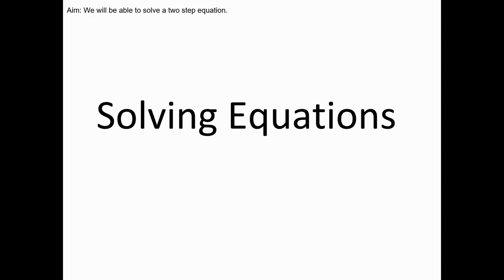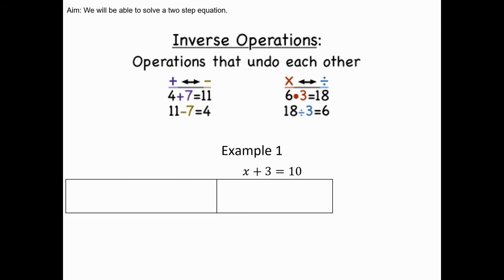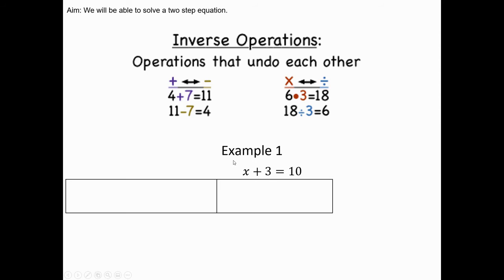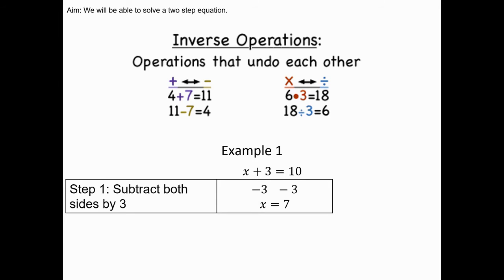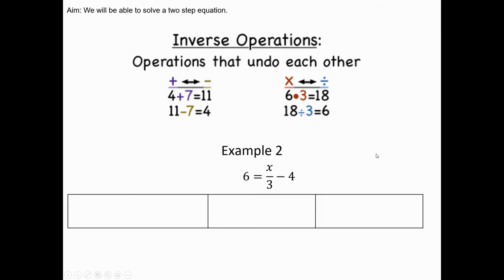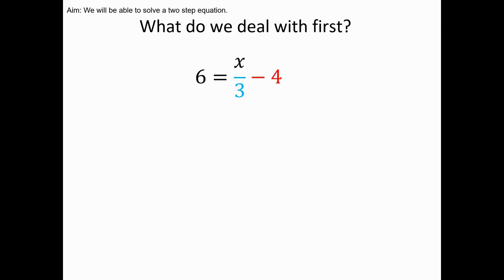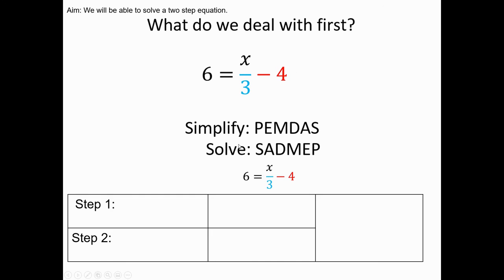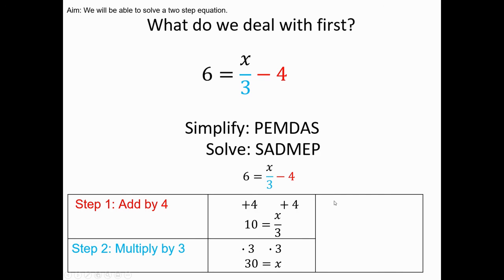Solving Equations Math 2